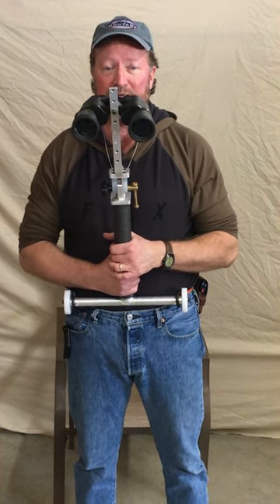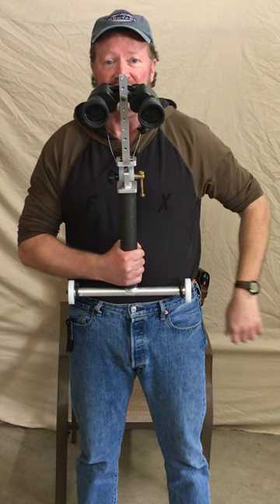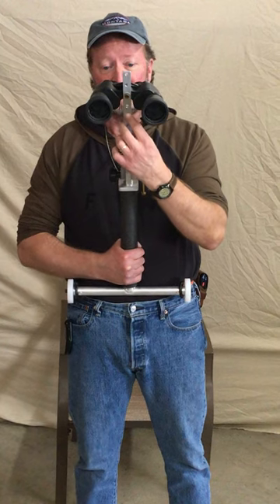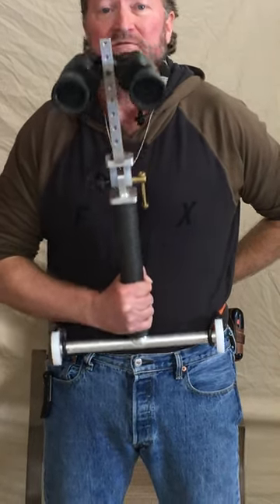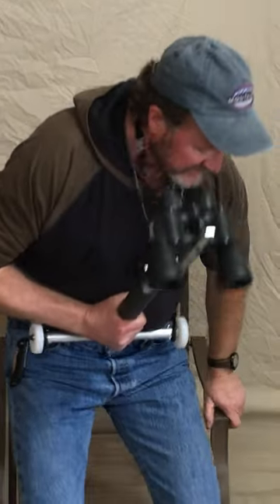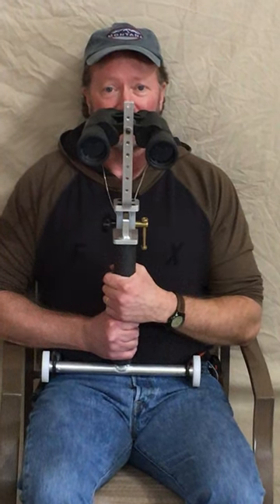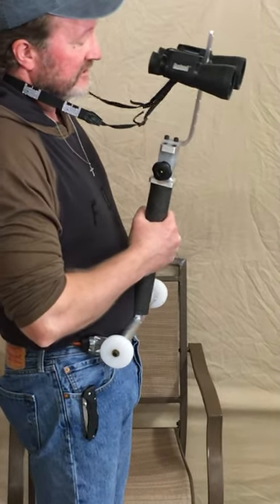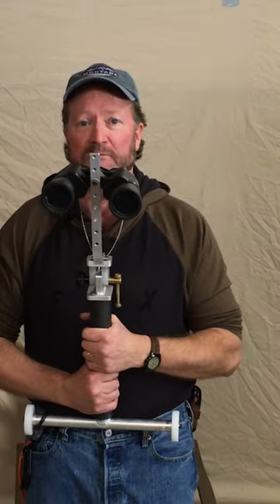Binocular Viewing and Holding Device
This binocular holding device is a great item for people that may need assistance in holding the binocular or would like to not have to hold it so steady to be able to see through it.

Cushion on vertical tube to hold on to for steadying unit. Bungee cord around waist keeps you connected to unit. You can pivot binoculars up & down by loosening knob, it'll move 180 degrees then re tighten knob.

Height adjustment is 7 inches by loosening screw that hold binoculars and move to different holes on vertical support bar then re tighten screw. Bungee cord around waist will keep binoculars steady, you don't have to use shoulder muscles to hold it up.

Watch video to see how unit looks & functions. It's made out of aluminum, including binoculars, unit weighs just 3.5lbs.